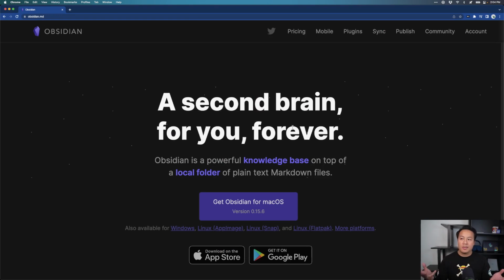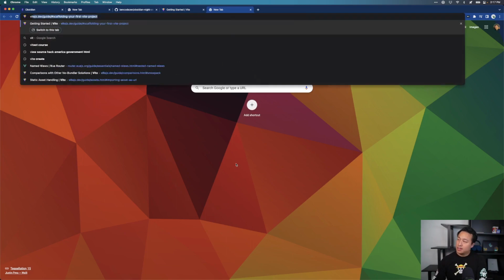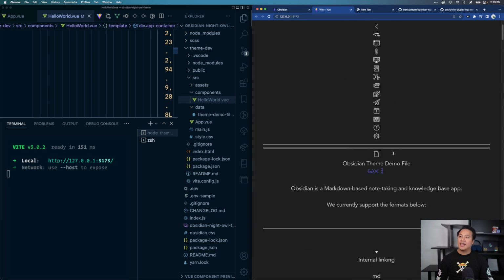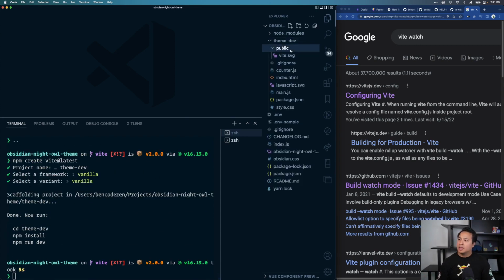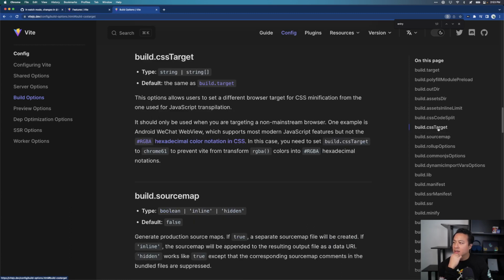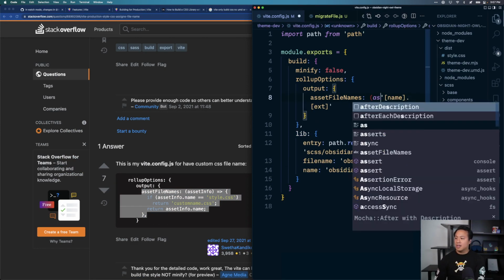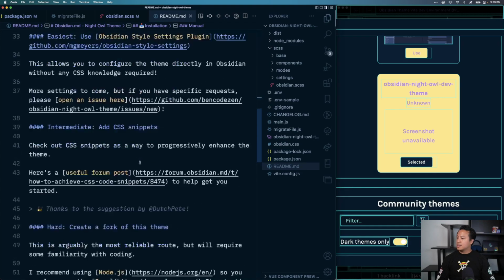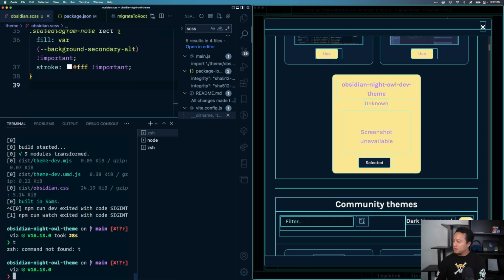Building a Vite Dev Environment for Obsidian Theme Development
ℹ️ About

Theme development is seemingly simple but has a surprising number of infrastructure dependencies that can be tedious to work through.

So today I'll be working on setting up a generic theme dev environment with Vite.js!

📚 Resources